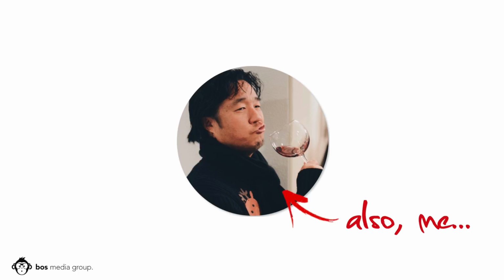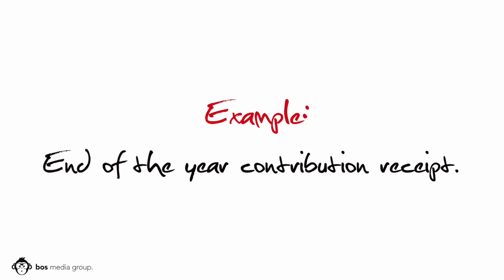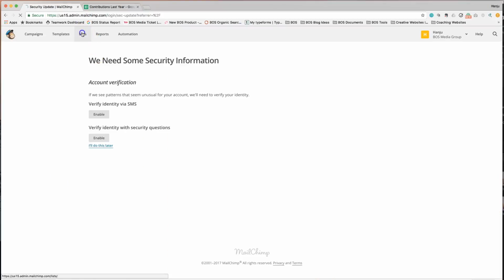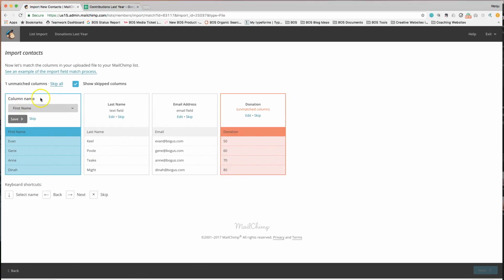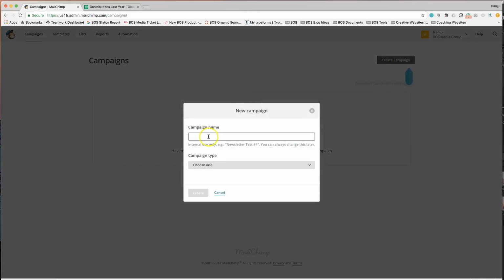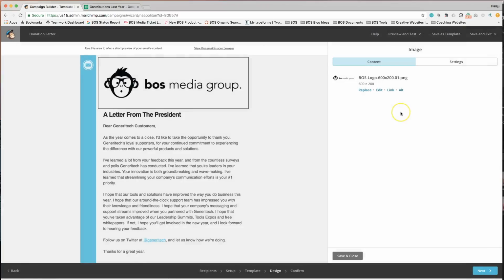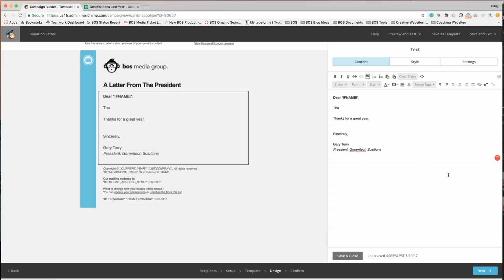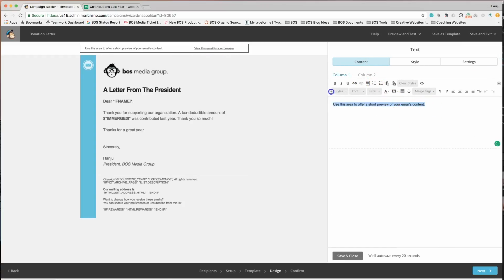Email Merge using Mailchimp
I gotta great question today regarding mailchimp and I thought it would be helpful to show everyone how to quickly import a list from a spreadsheet and create a personalized email to each recipient.

So the company we are working with is an non-profit organization, and they are ready to send out an end of the year contribution information via email. And due to the large number of donors, it would take a long time to prepare and send out a customized email to each person. So, here’s a quick solution that will take you less than 5 minutes to prepare and send!

First, i am going to assume that you already have some type of database available with the required information ready to go, whether it’s been downloaded from a accounting software or you kept record of it on your spreadsheet.

For this example, I will quickly create my own database on google spreadsheet then import it into the mailchimp list.  Then I will create an email with the built in merge fields to send out an  individually customized email.

Ready??